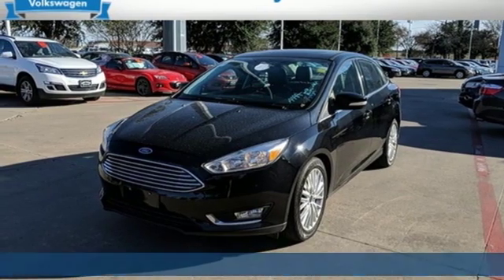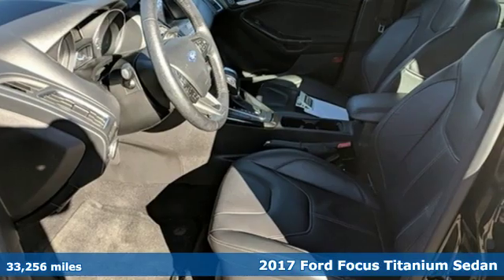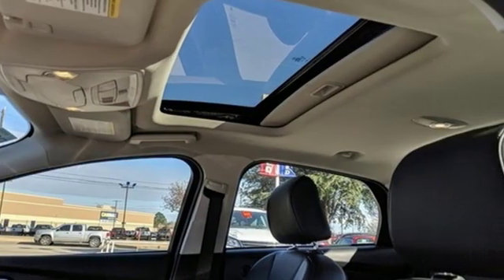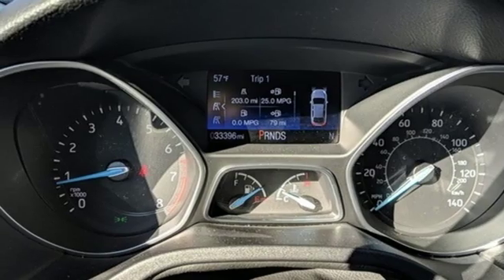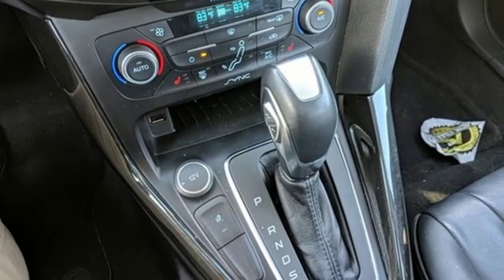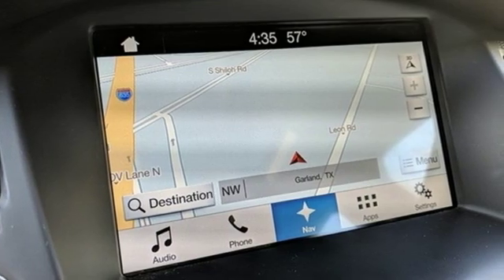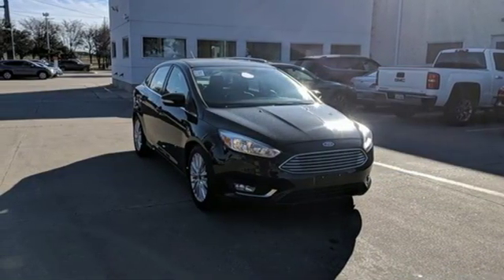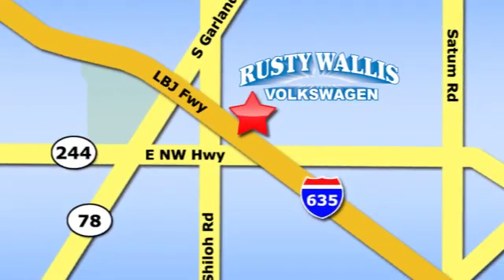Used 2017 Ford Focus Dallas TX Garland, TX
Year: 2017
Make: Ford
Model: Focus
Trim: Titanium
Engine: 2.0L 4-Cylinder DGI DOHC
Transmission: 6-Speed Automatic with Powershift
Color: Black
Mileage: 33256
Stock #: CLP7930
VIN: 1FADP3J24HL287728
Black 2017 Ford Focus Titanium FWD 6-Speed Automatic with Powershift 2.0L 4-Cylinder DGI DOHCbrbrRecent Arrival! 26/36 City/Highway MPGbrbrAwards:br * 2017 KBB.com Brand Image Awards * 2017 KBB.com 10 Most Awarded BrandsbrbrbrReviews:brbr * Rides comfortably for a small car; feels sporty and secure when going around turns; interior is quiet at highway speeds; lots of available upscale and high-tech options. Source: Edmunds

Address:
12635 Lyndon B Johnson Freeway